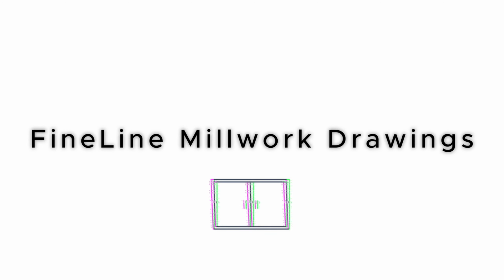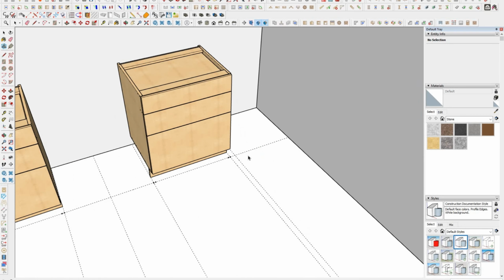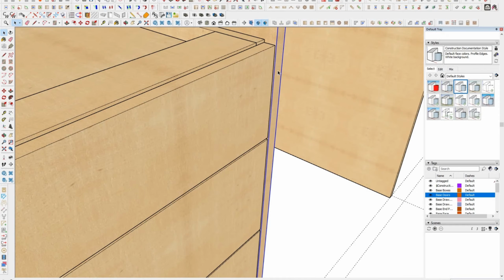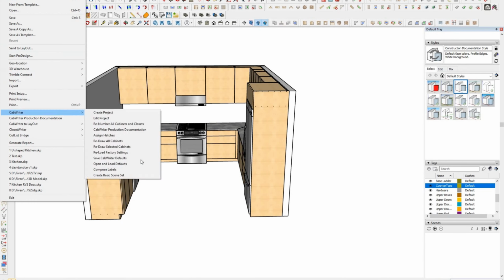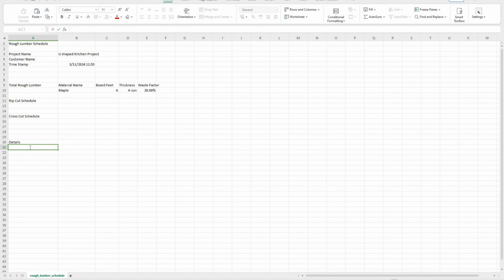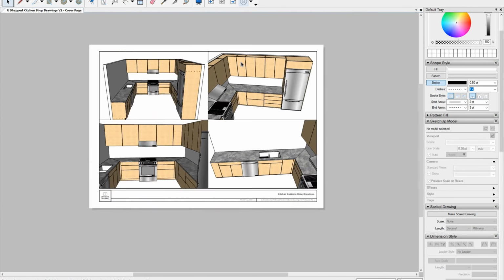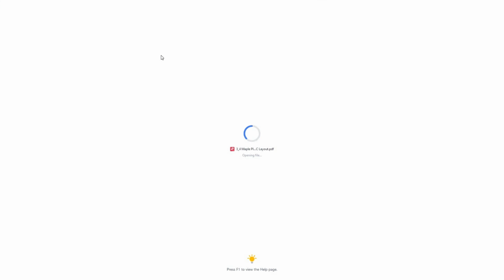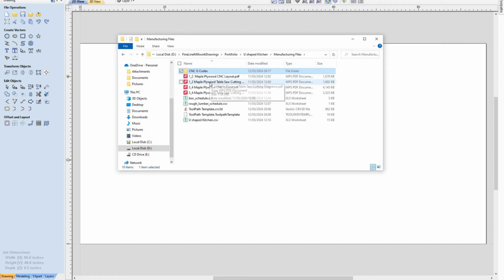Kitchen shop drawings | How to get your custom kitchen built correctly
🔨 Crafting Your Dream Kitchen: From image to CNC Manufacturing! 🏡

Watch as we transform concept image into precision-manufactured cabinets using advanced CNC technology. From shop drawings to CNC files, we cover every step with expertise and detail.

0:15  Kitchen 3D Modeling
15:28 Making Shop Drawings And Cut List
28:35  Making CNC  G codes And DXF files